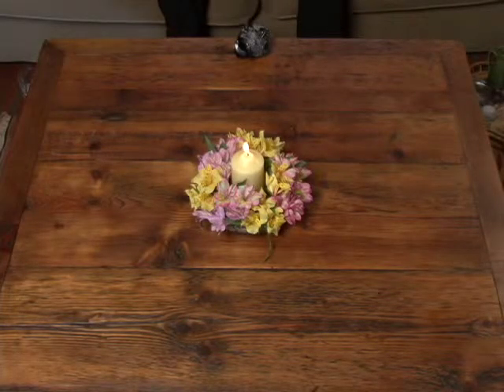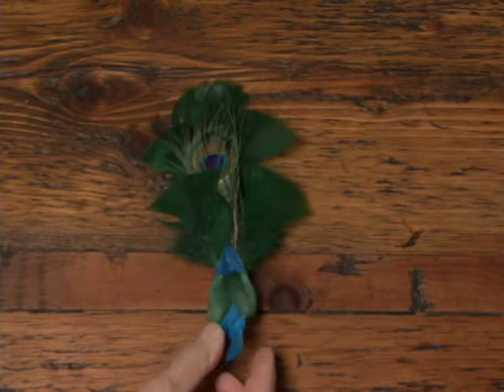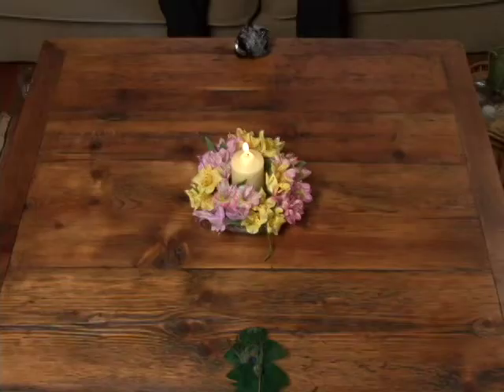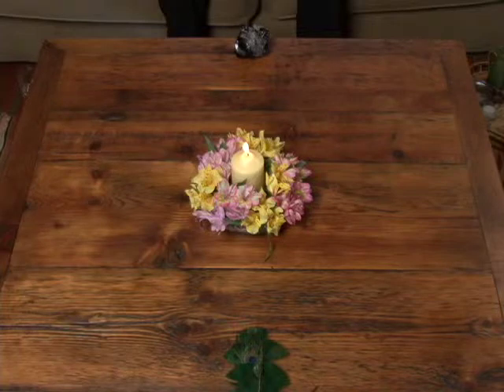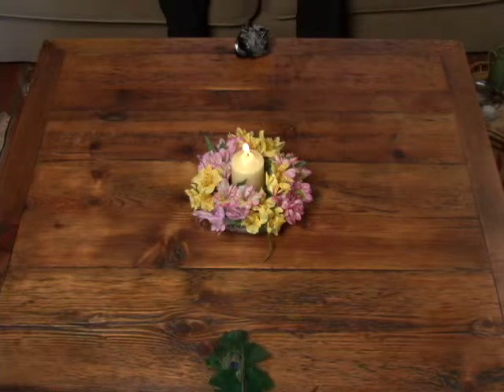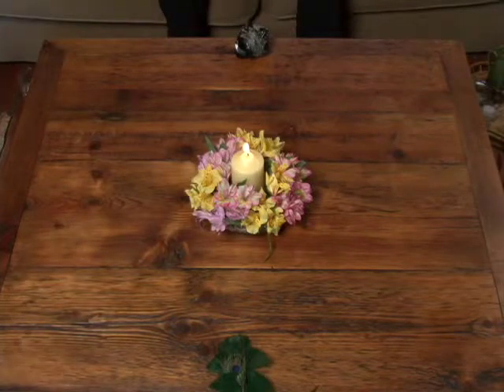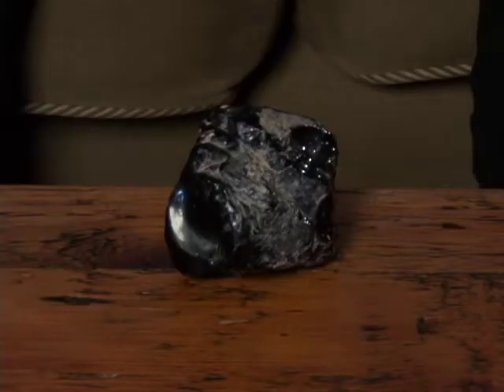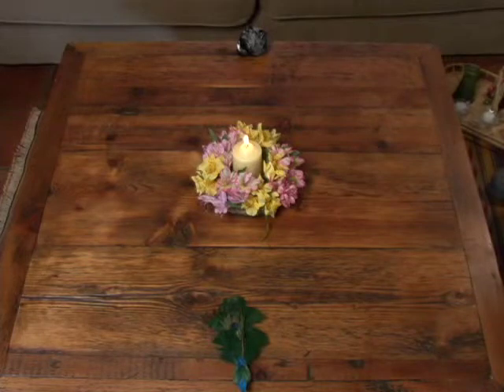Mandala web clips 027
Showing the beginning stages of making a mandala or Wheel of Life.  Taken from a dvd by Peter & Sarah Dawkins available